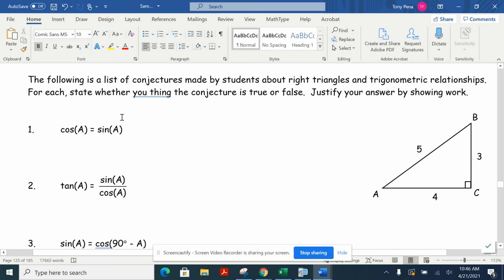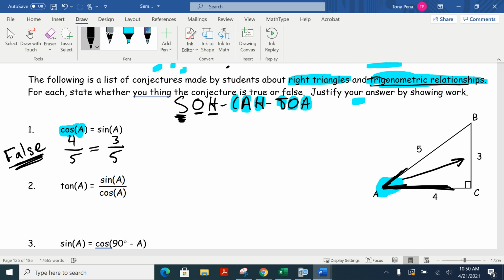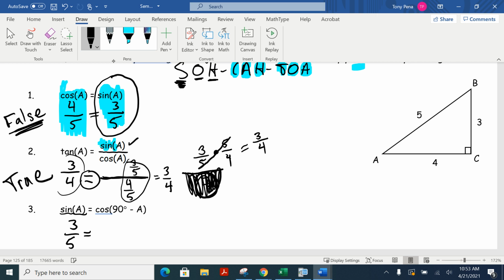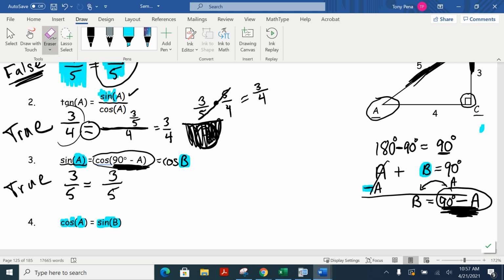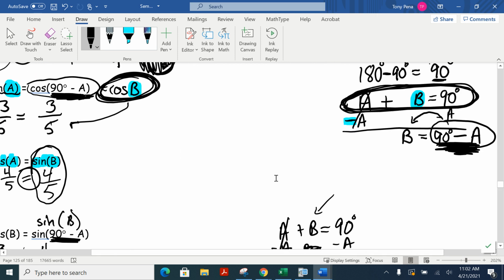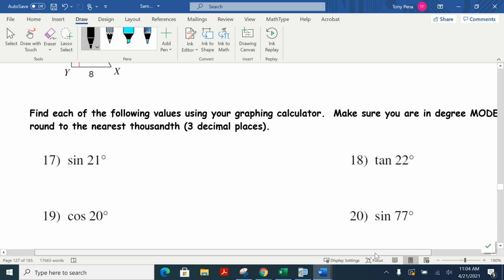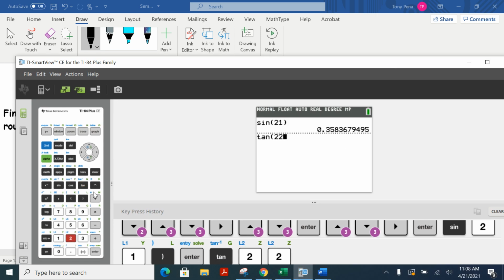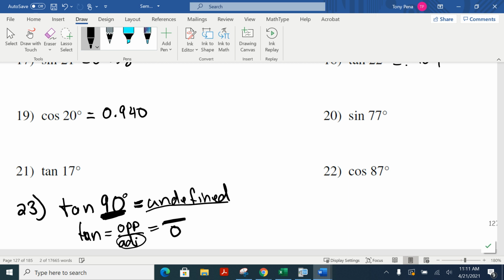6.8 - Day 2